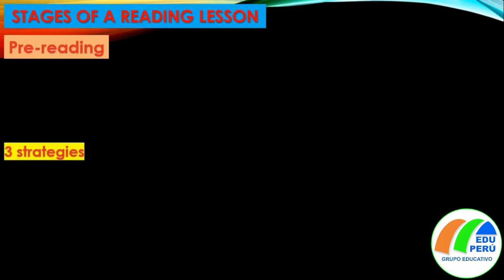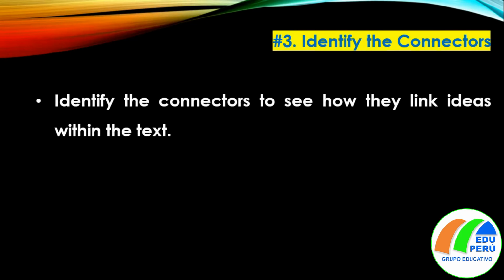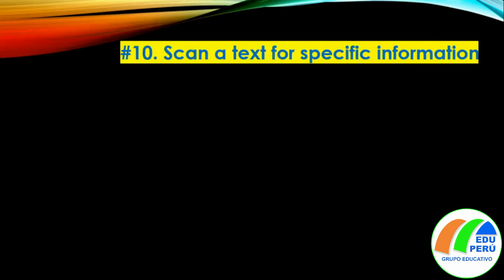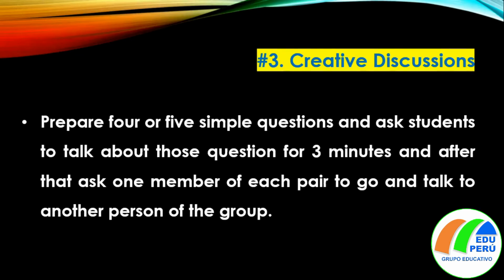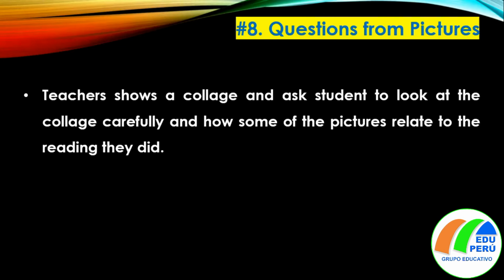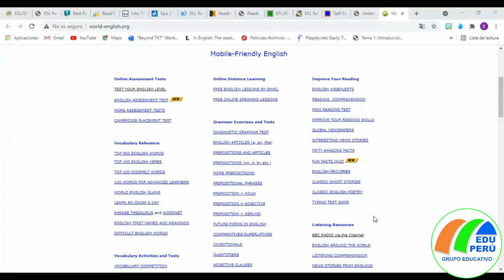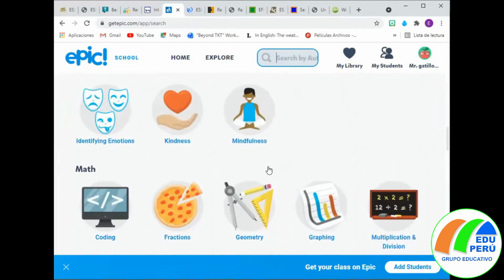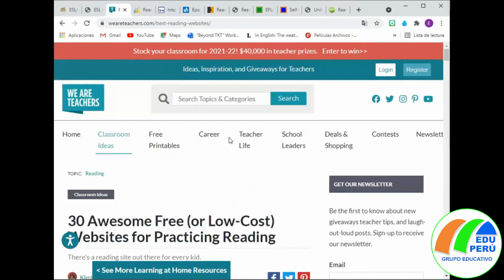SEMANA 4 INGLÉS